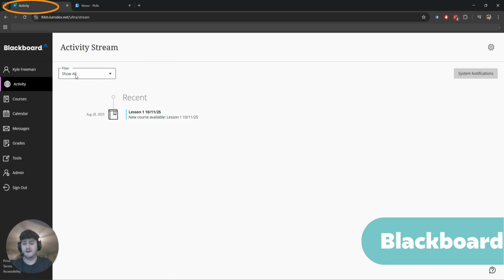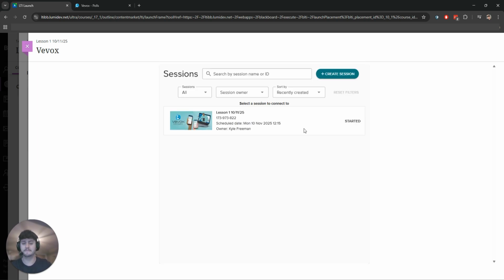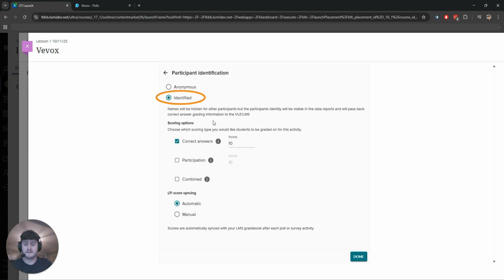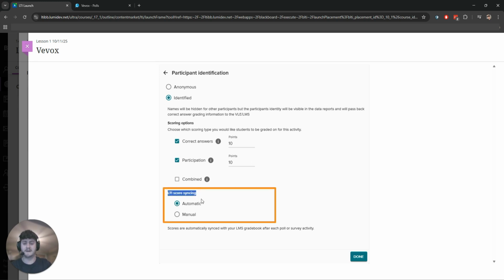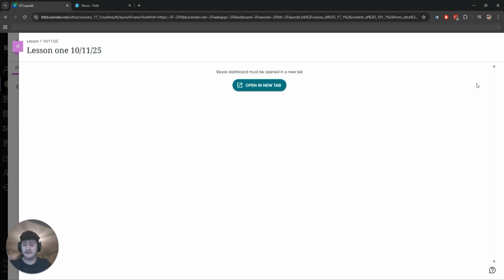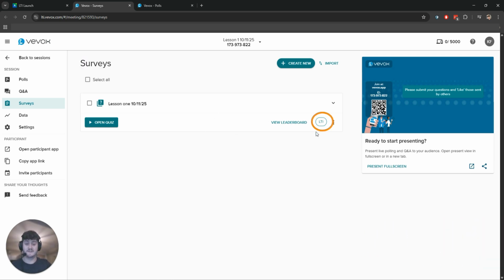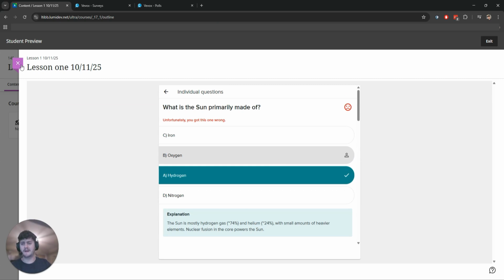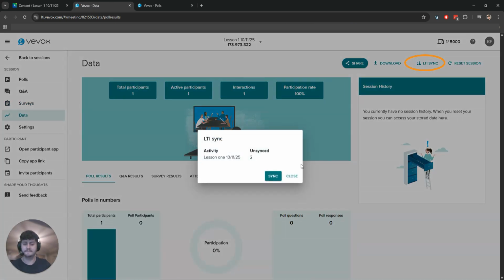How to connect your Vevox session in Blackboard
Learn how to embed a Vevox session into your Blackboard course using LTI 1.3—step by step we’ll walk you through adding the external tool, choosing between live polling or self-paced surveys/quizzes, setting up scoring and identity options, and syncing results with Blackboard gradebook.

00:00 Intro
00:21 Link your Vevox session to Blackboard
01:35 Identification settings
01:49 Scoring settings
02:30 Sync scores settings
03:59 Student view in Blackboard
05:26 Sync scores to gradebook